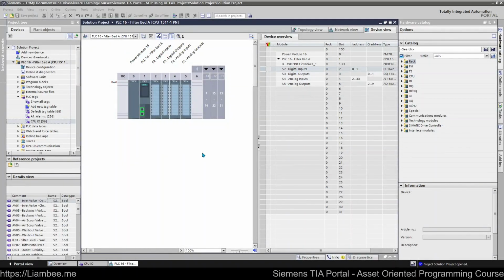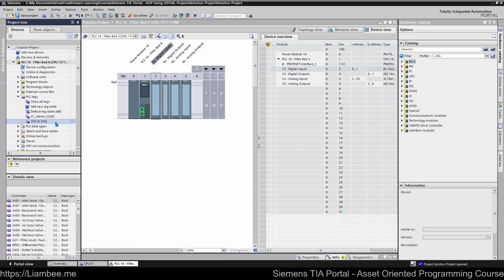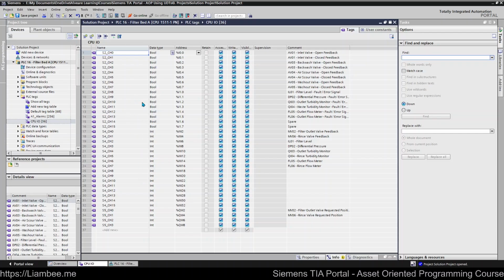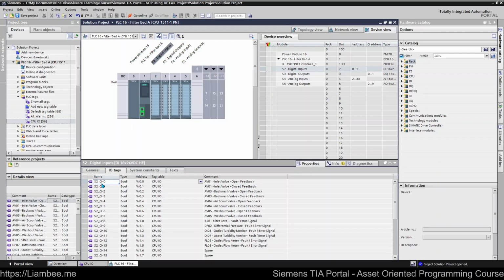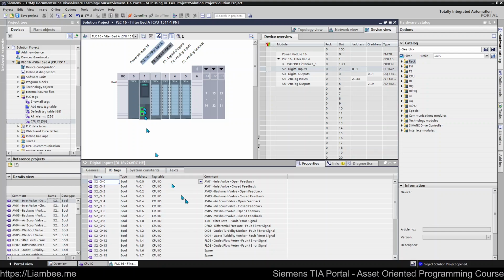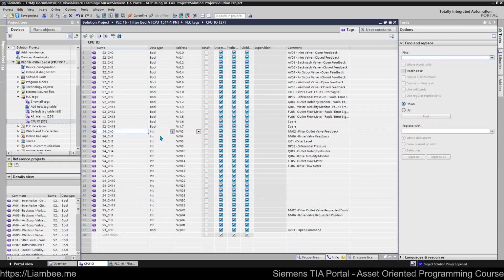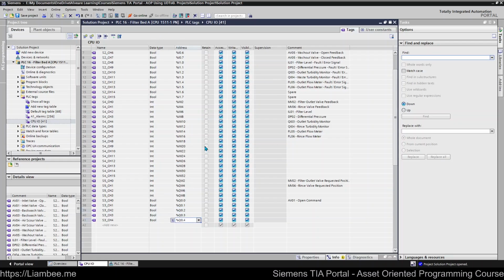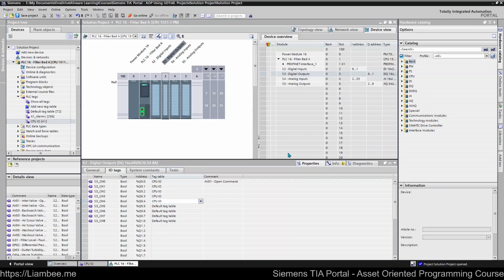Siemens TIA Portal - Asset Oriented Programming - PLC Tags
In this lesson, we look at PLC tags and how signals from the PLC hardware layer are brought into the software so they can be used by the program.

The lesson starts with the PLC tags folder and the creation of a dedicated tag table for IO. Using a single IO table helps keep all physical inputs and outputs organized in one place and makes the project easier to maintain.

A clear naming convention is explained for IO tags. Rather than naming tags based on their final function, the tags are named by slot and channel. This reflects where the signal physically comes from or goes to in the hardware configuration and makes it easy to match tags to wiring drawings and device configuration.

The lesson shows how tag names, addresses, and comments relate to the hardware setup. Slot numbers, channel numbers, and input or output addresses are traced directly from the device configuration into the PLC tag table. Comments are then used to describe the raw function of each signal.

Both digital inputs and digital outputs are covered, with the same approach applied to each. The lesson explains that these tags are used only once, before being mapped into structured asset data later in the program.

The video also demonstrates how to create and populate IO tags directly from the module IO tag view, which helps prevent addressing mistakes and ensures tags are placed correctly. Features such as filtering, auto filling sequences, and moving tags between tables are shown as time saving techniques.

By the end of the lesson, you will understand how to create and organize PLC IO tags in a way that supports structured input and output mapping in later lessons, forming a clean link between the physical hardware and the asset oriented software design.